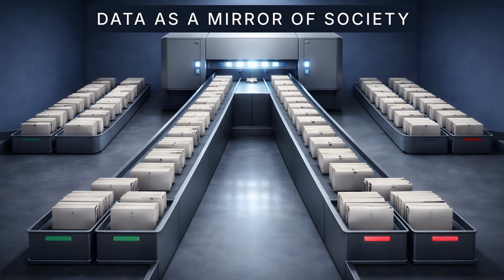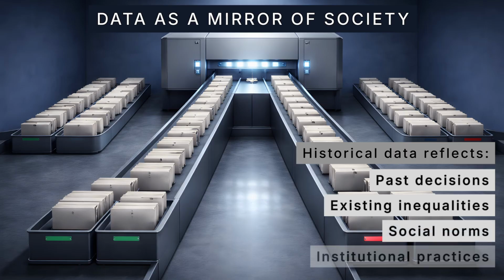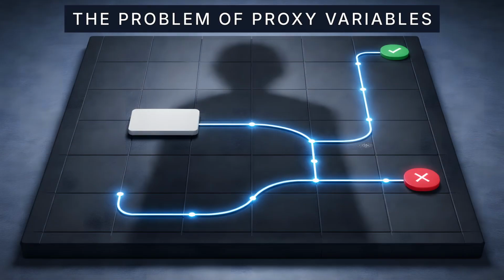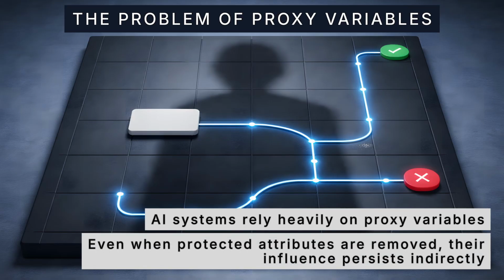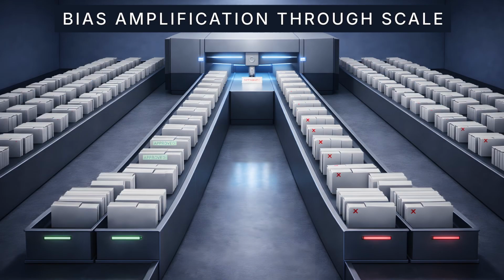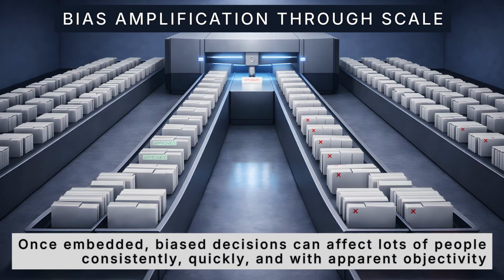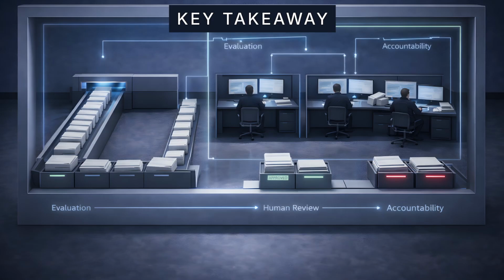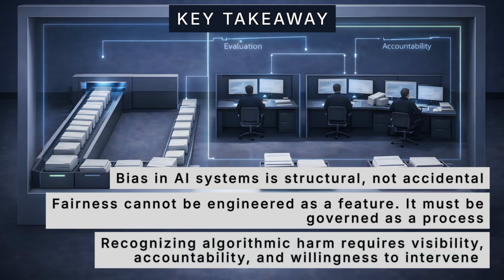M6:S4 - Bias, Fairness, and Algorithmic Harm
AI systems are often described as objective - but they inherit the biases of the data they learn from.

In this video, we explore how bias emerges in AI systems and why fairness is a governance challenge.

You’ll learn:

- Where bias originates in data and models
- Why fairness has no single definition
- How algorithmic harm affects real-world decisions
- Why bias scales with automation
- How governance frameworks address fairness

Bias in AI is not accidental - it is structural.